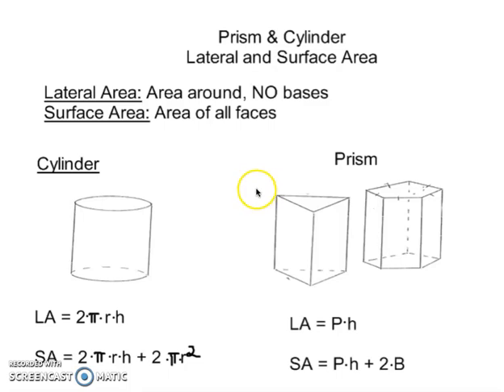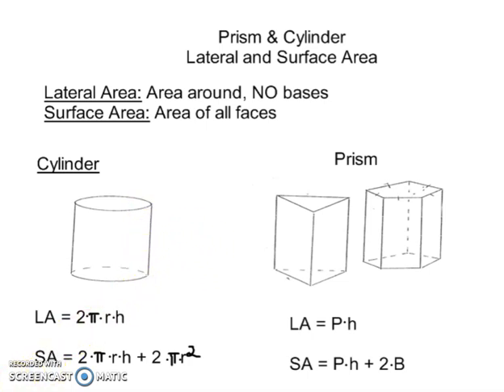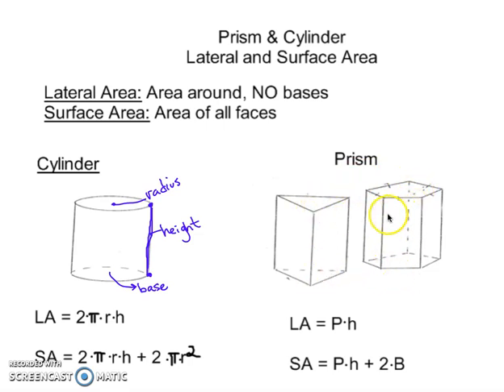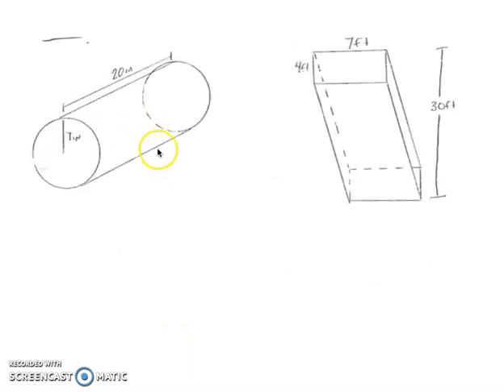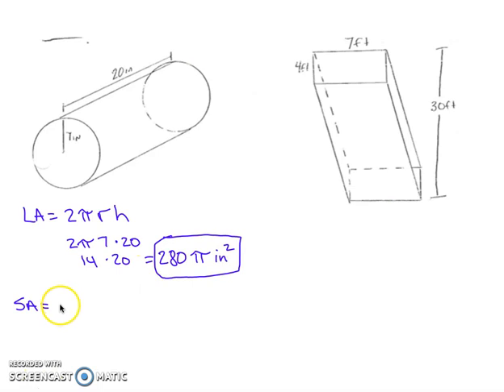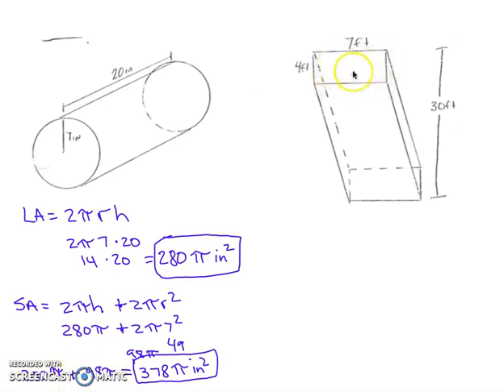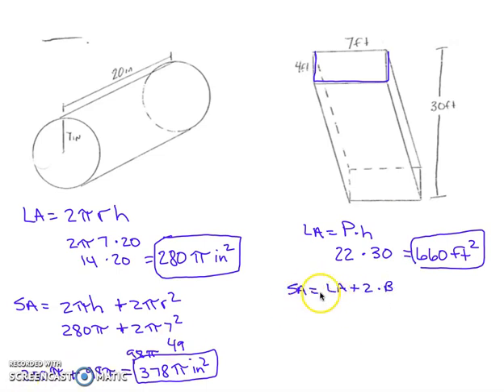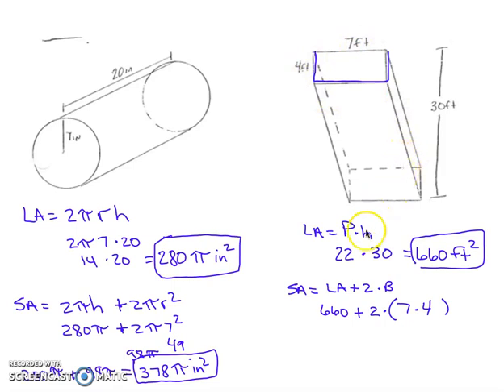Prism & Cylinder Lateral & Surface Area Video Notes